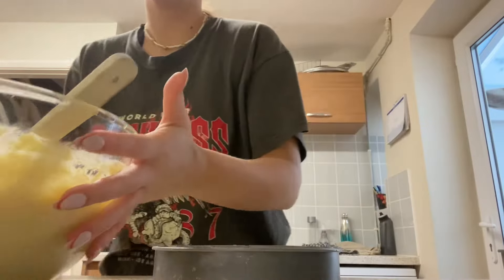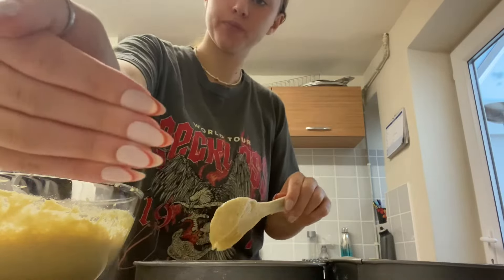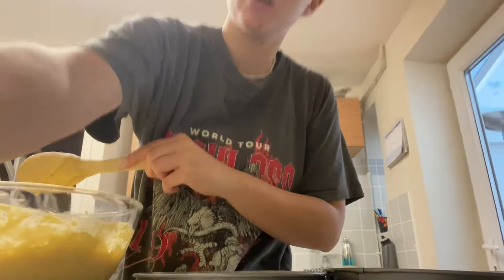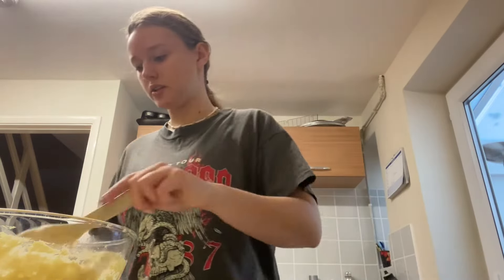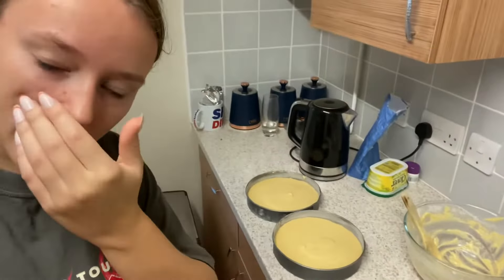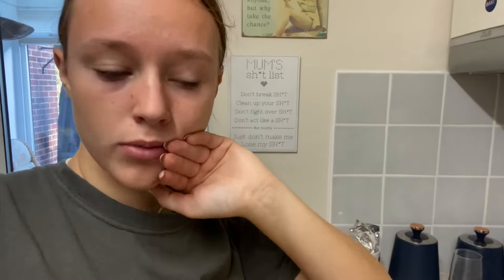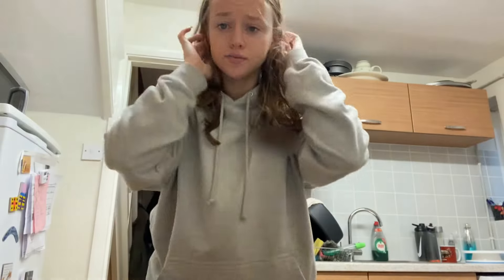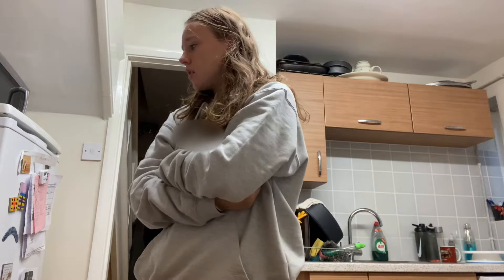BAKE A CAKE WITH ME | Brothers Birthday | Sophie Louise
Welcome to the official channel of Sophie Louise. On this channel you will find a variety of contents of challenges, pranks, vlogs and more!